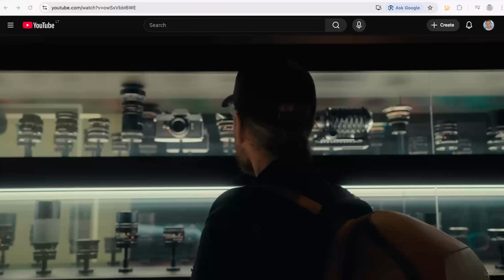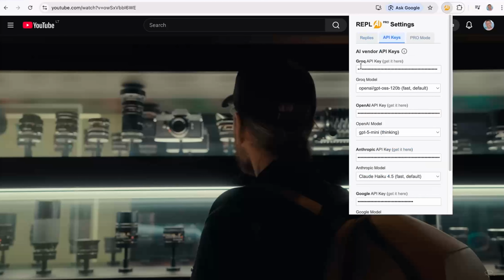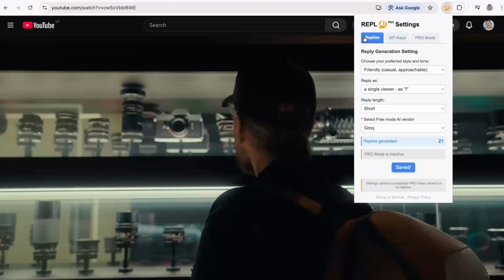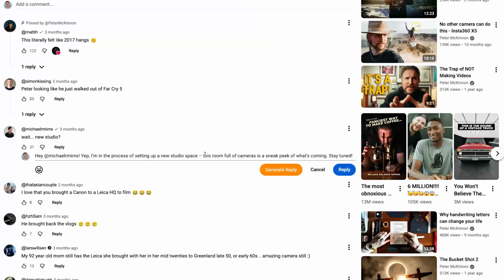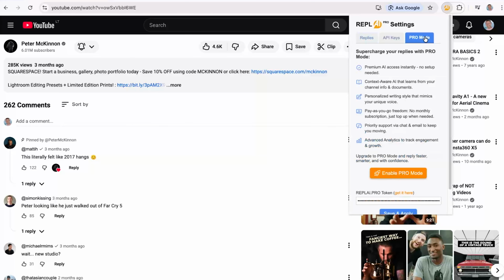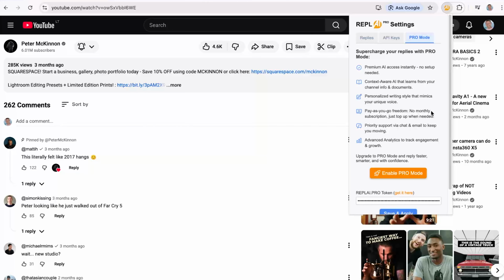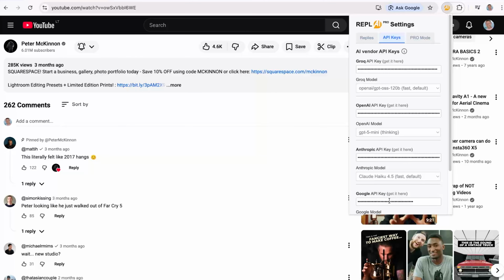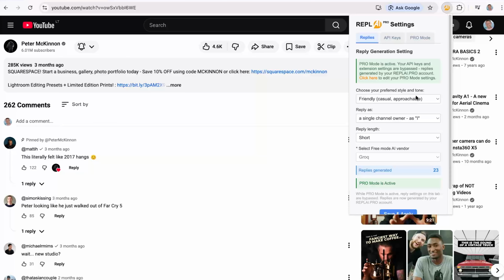Best Browser Extension for YouTube Comments: REPLAI.PRO AI (Chrome & Firefox)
Want to manage your YouTube comments efficiently? In this video, we review the REPLAI.PRO browser extension, available for both Chrome and Firefox! This powerful tool brings AI comment generation right to YouTube pages.

We’ll walk you through the extension settings, show you how to customize your AI replies, and explain how to use your own Custom Knowledge base to make replies sound exactly like you.

In this tutorial, you will learn how to:
- *Customize your reply style, length, and Point of View (Reply as a Viewer or Channel Owner).*
- *Connect your own AI provider API keys (Groq, OpenAI, Google, Anthropic) for flexible usage.*
- *Generate quick, context-aware AI replies right under YouTube videos.*

*Unlock PRO Mode:* Learn how to connect your REPLAI.PRO Pro Token to upload your Custom Knowledge base, bypass local API settings, and track your growth analytics!

Take control of your YouTube engagement and save hours of manual typing. Create your free account and get your Pro Token on our website!

Don't forget to let us know what you think about the extension in the comments below. Have a wonderful time replying, and good luck with your channel growth!